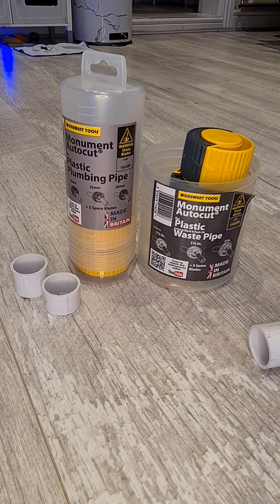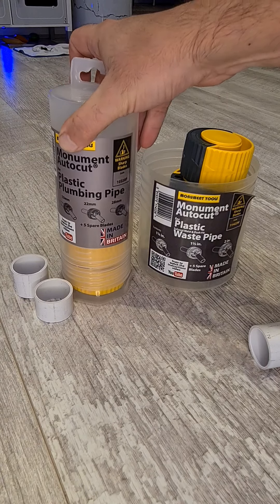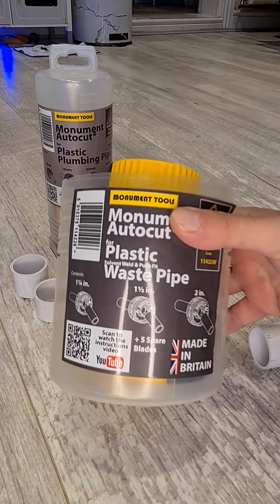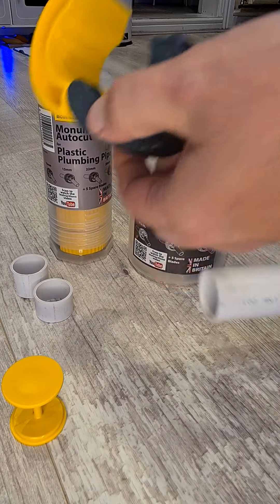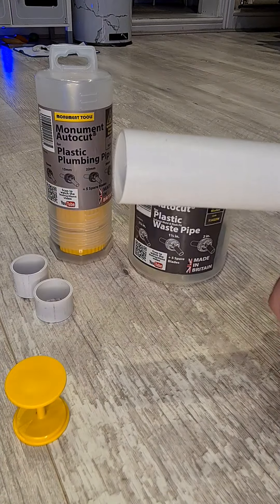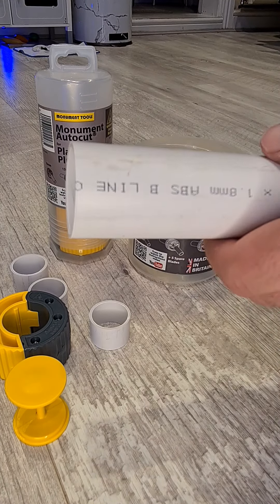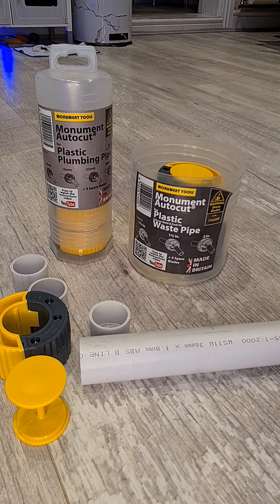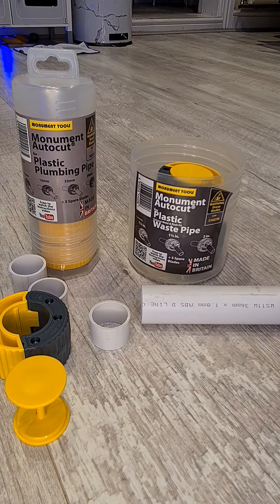Monument autocut for plastic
These are the monument autocut for plastic pipe slices. They cut plumbing pipes for example speed fit and hep. They come in 10mm 15mm 22mm and 28mm.
The plastic pipe for waste come in sizes of 1 1/4 inch  1 1/2 inch and 2 inch.